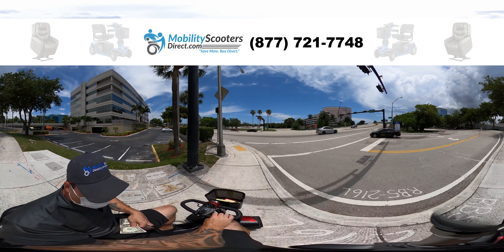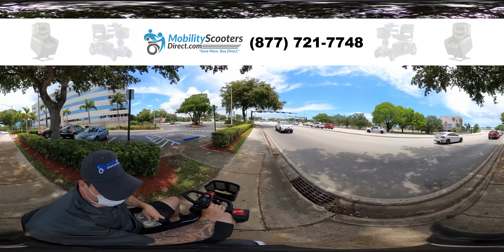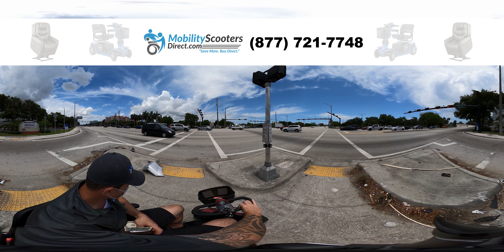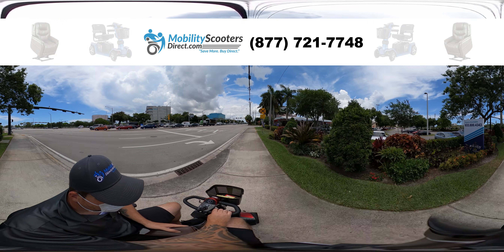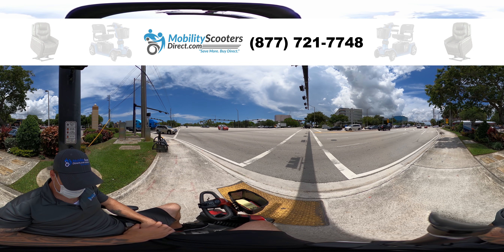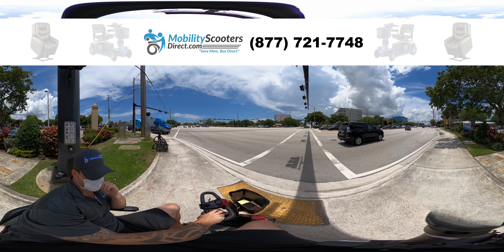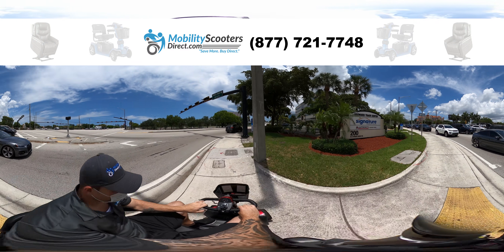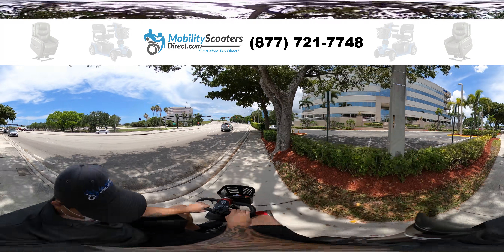🎥360 VR Mobility Experience - Crossing Busy Intersections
CAUTION: ALWAYS BE AWARE OF YOUR SURROUNDINGS WHEN OPERATING A MOBILITY DEVICE IN PUBLIC. SAFETY IS YOUR NUMBER ONE PRIORITY. ALWAYS USE EXTREME CAUTION AND OBEY ALL TRAFFIC SIGNALS. MAKE SURE PEOPLE SEE YOU BEFORE YOU CROSS!

As you can see from this clip of the "The Mobility Experience", some people do not pay attention or they do not care. Crossing this busy intersection requires cognitive thinking and street smart abilities. I hope you enjoyed this video and we will continue to bring great content to the mobility world!

Product used in this video: Pride Mobility Go Go Elite Traveler 4-Wheel Model: SC74

VIDEO CHAPTERS:

Video Introduction - (0:00)
Riding on a sidewalk - (0:05)
How to make use of 360 VR - (0:05)
Crossing over the island - (1:00)
Safety reminders while on the island - (1:10)
Crossing over the main road - (1:33)
On the sidewalk waiting for the signal to cross - (1:33)
Go Signal to cross the street - (3:33)
Ending - (4:30)